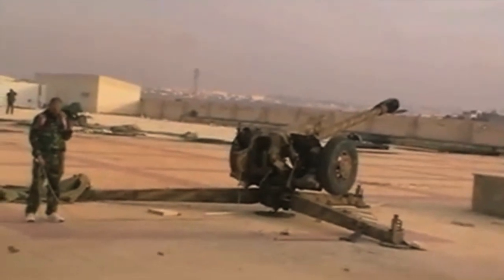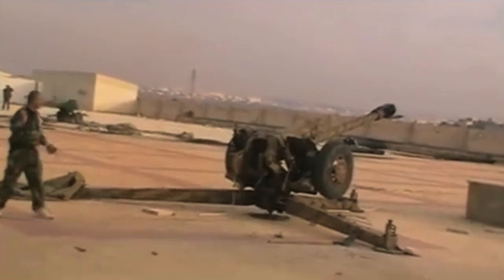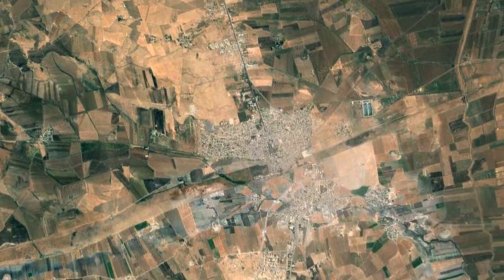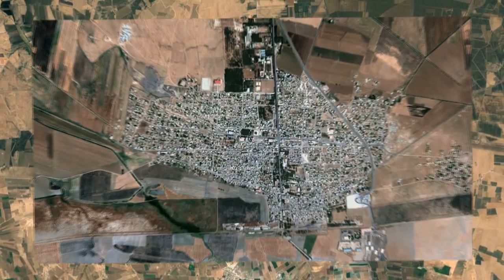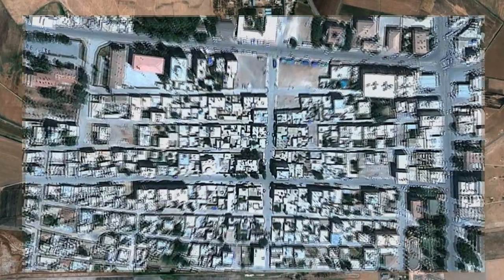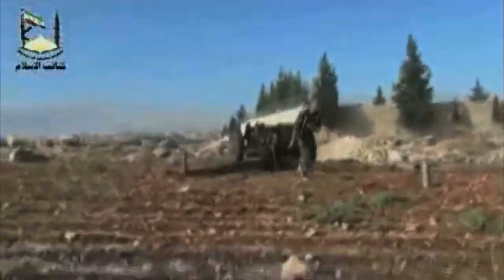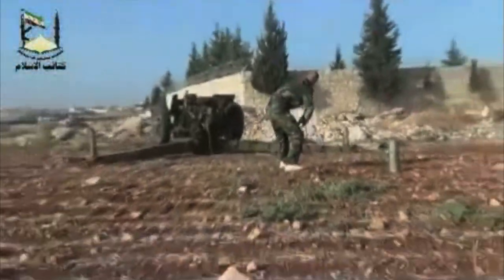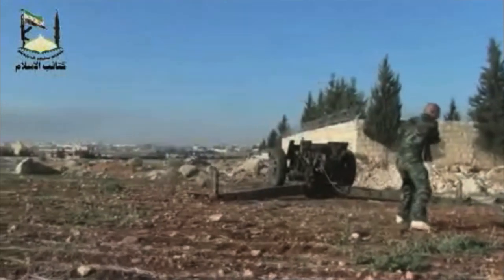Syria's Dirty Dozen: The D-30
Action on Armed Violence shines a spotlight on twelve of the worst explosive weapons in use in Syria today.

The standard ammunition fired by this gun is the OF-56. It has a high-fragmentation steel shell which has a much greater impact than the other main shell used by the D-30.